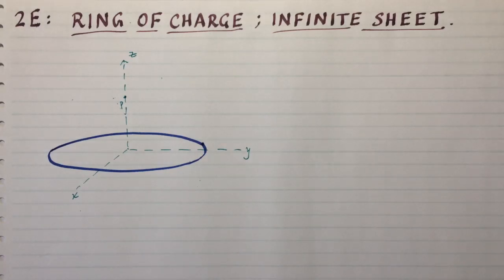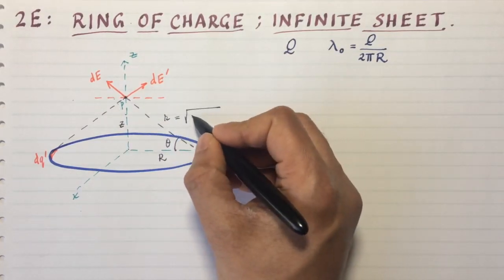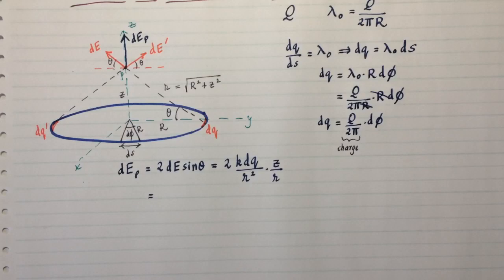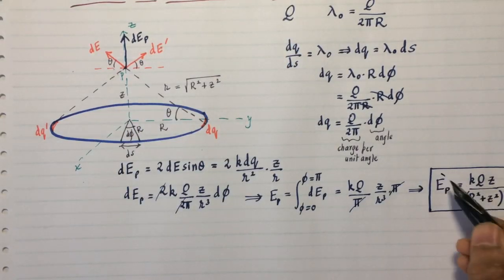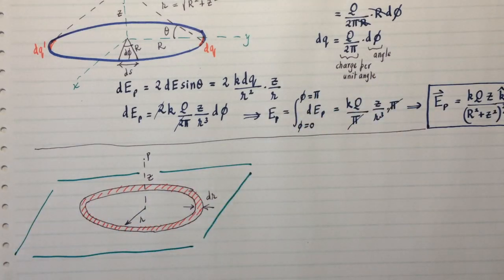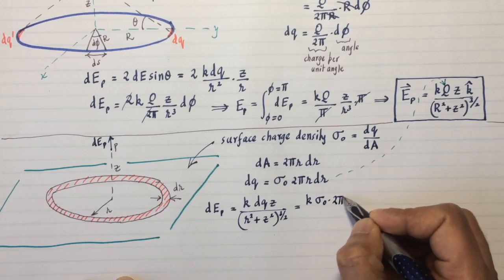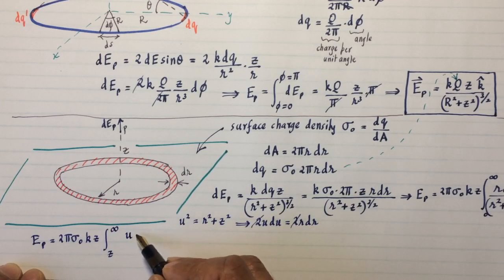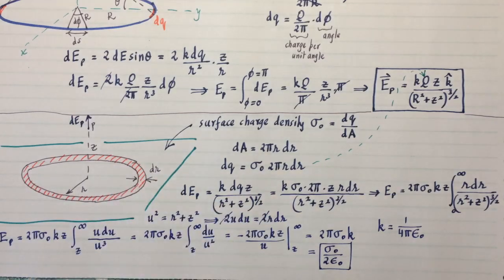2E: ring and infinite plane fields